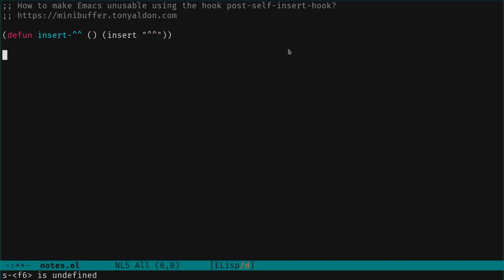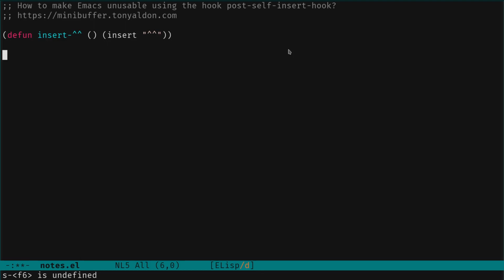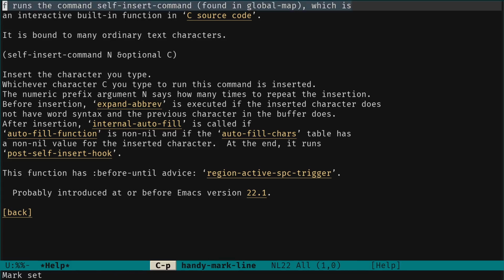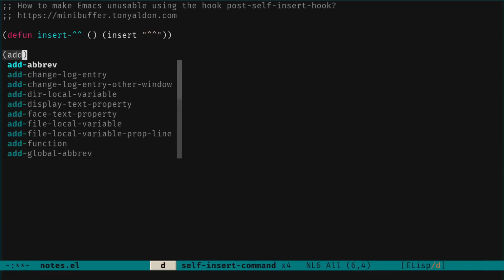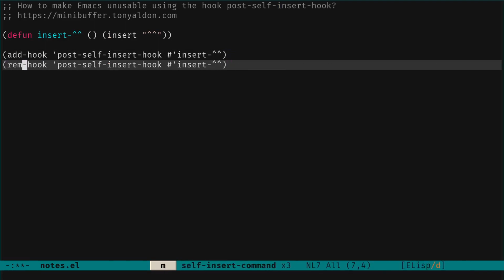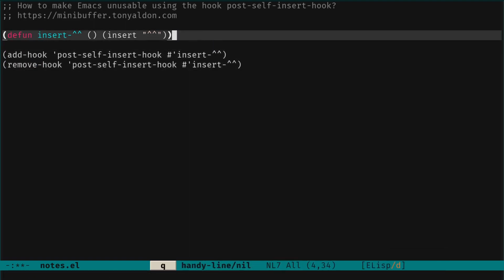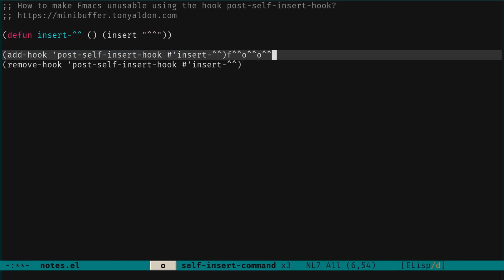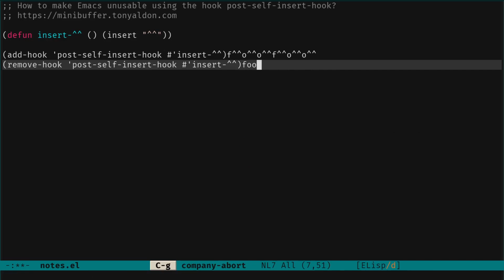How to make Emacs unusable using the hook post-self-insert-hook? | self-insert-command